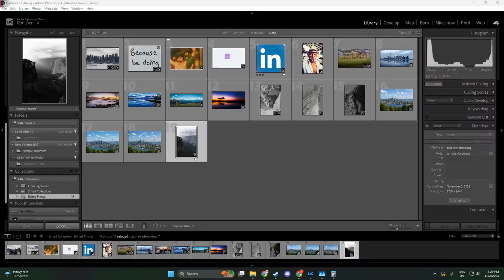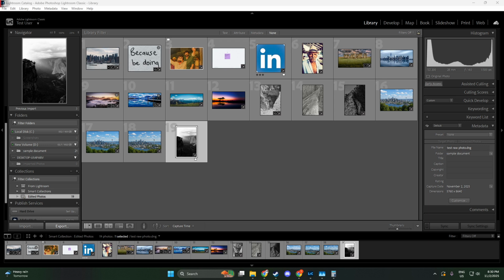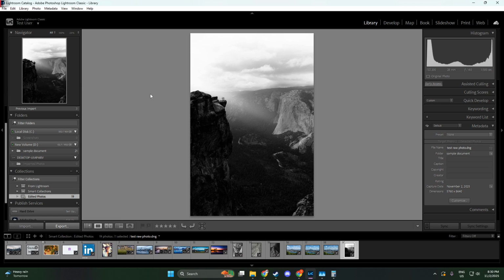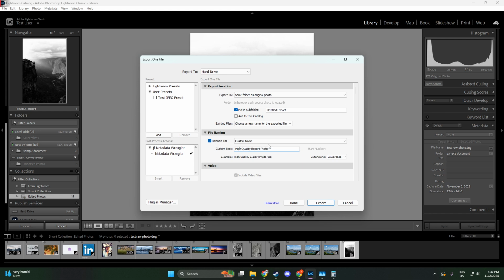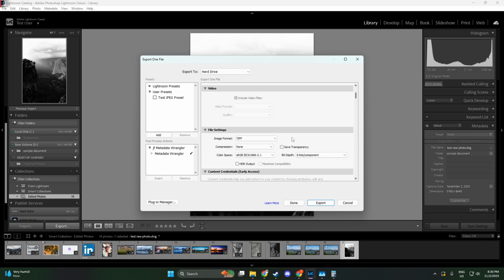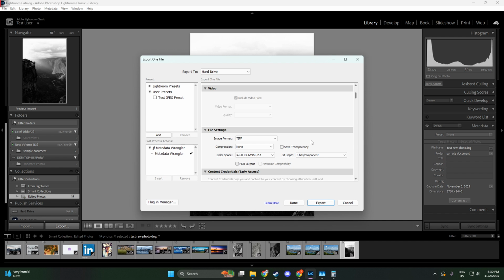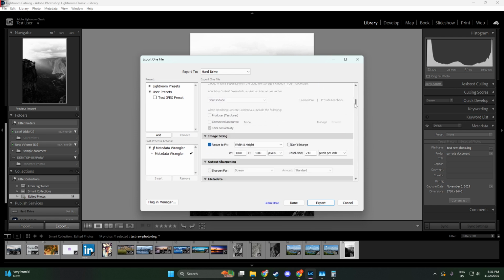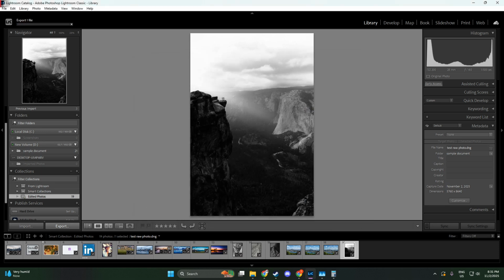How to Export Photos at High Quality in Lightroom Classic [2026 Full Guide]